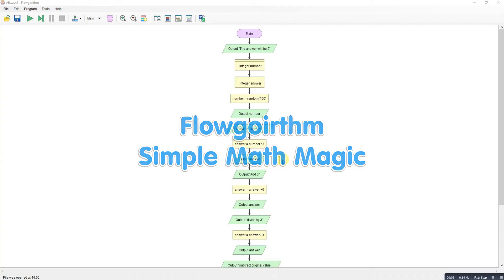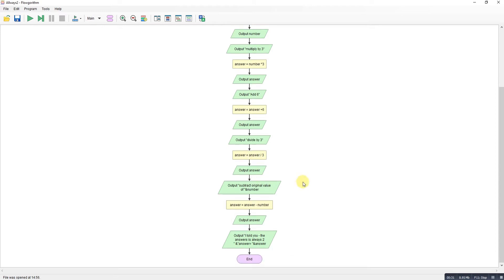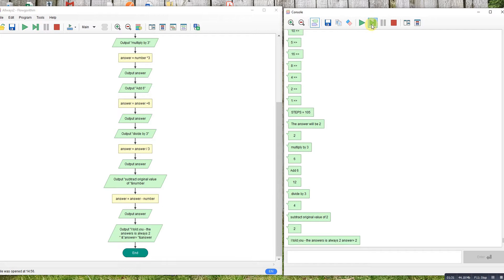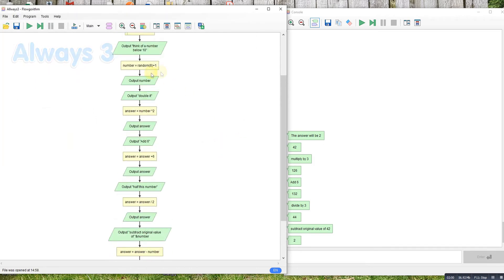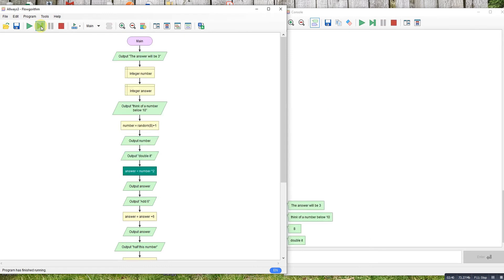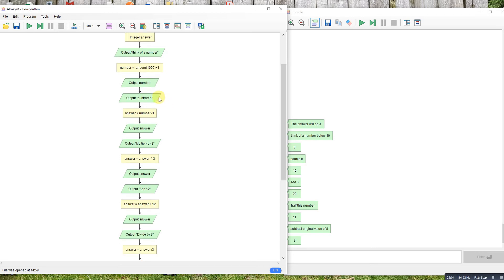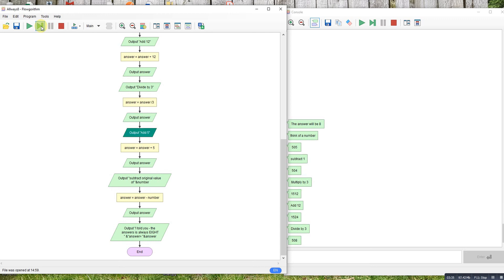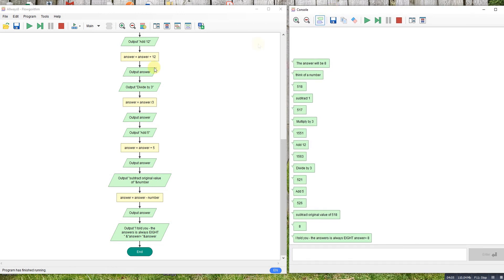Flowgorithm - Maths Magic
A little video demonstrating 3 simple magic tricks using numbers